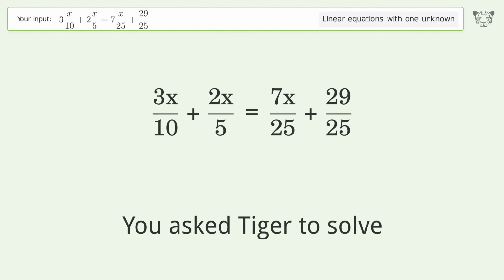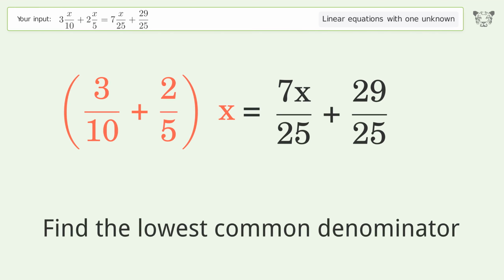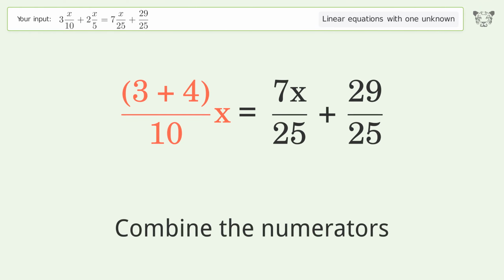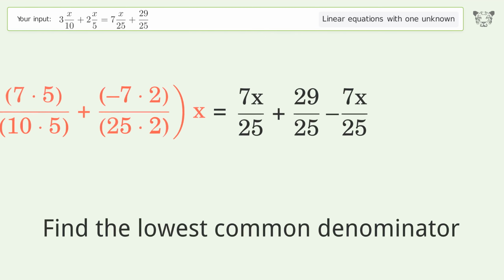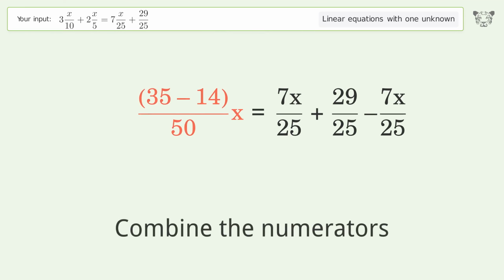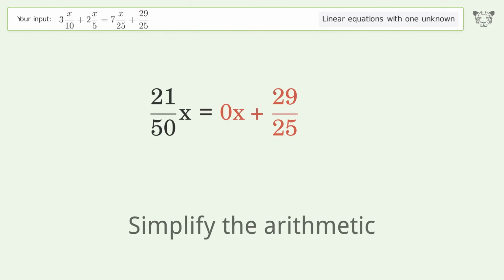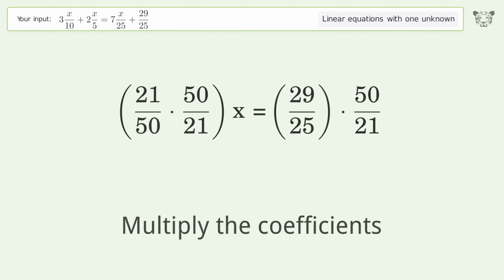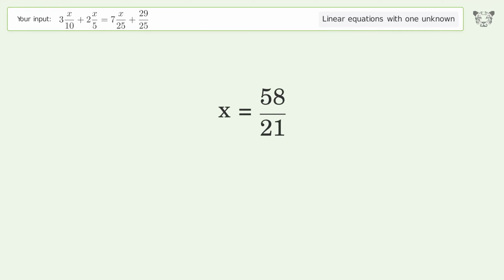Solve 3x/10+2x/5=7x/25+29/25: Linear Equation Video Solution | Tiger Algebra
Struggling with 3x/10+2x/5=7x/25+29/25? Watch our step-by-step video on Tiger Algebra to master this linear equation effortlessly. Also check out for more tips and tricks for dealing with linear equations with one unknown